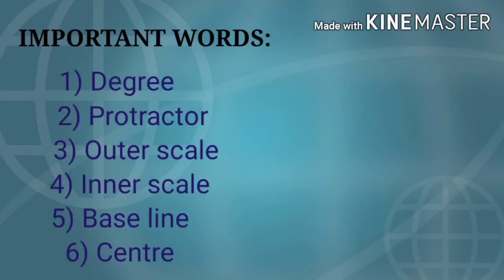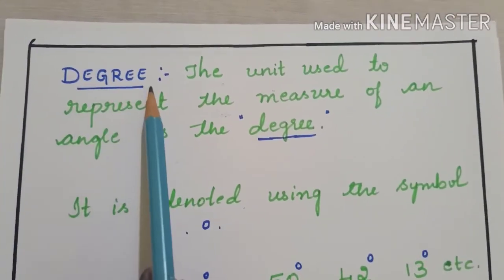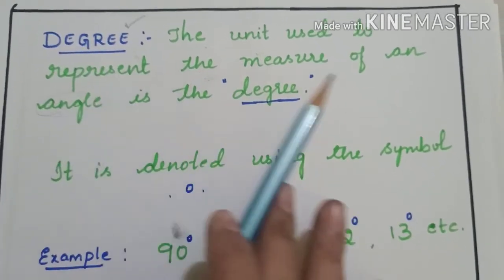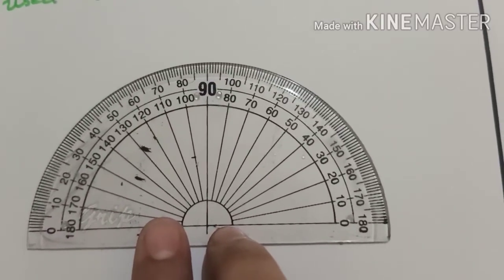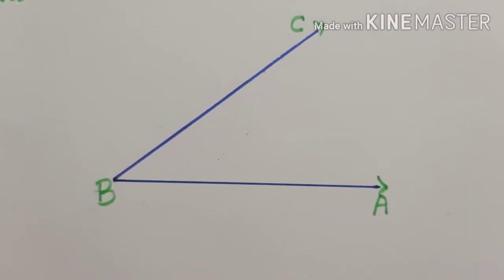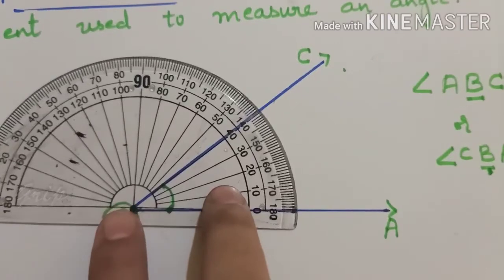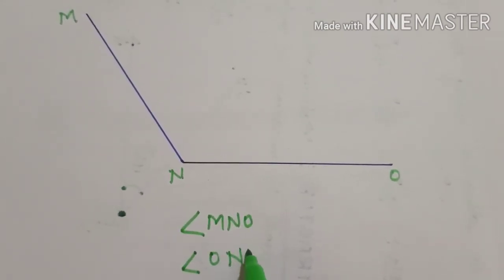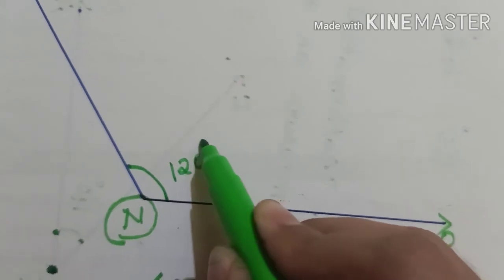5th standard maths session 3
Imax syllabus
Chapter 1